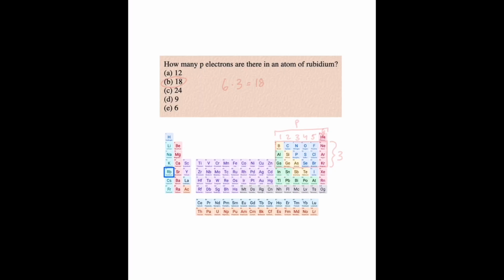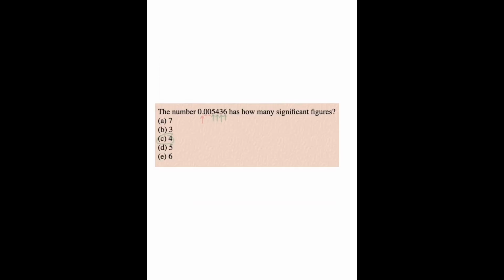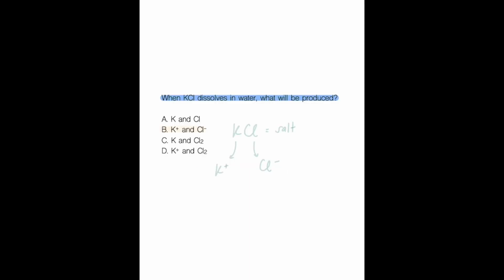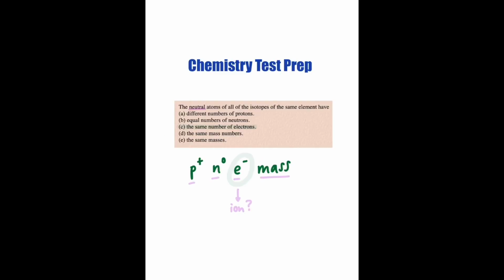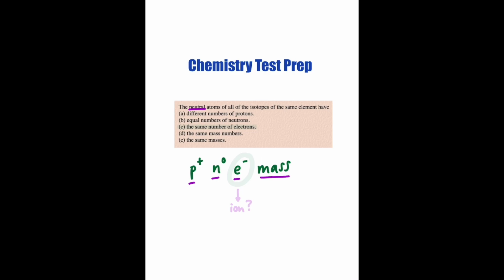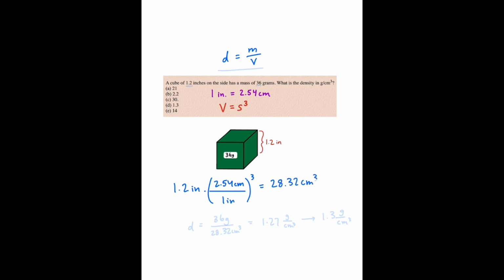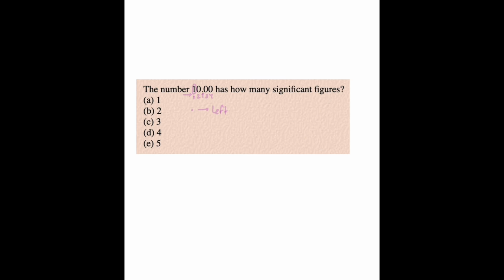Multiple Choice Questions for Test Prep (Compilation) - Chemistry Practice Problems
Let's practice solving multiple choice questions for some chemistry test preparation! These questions include topics such as significant figures, density, ions, isotopes, stoichiometry/unit conversions, and electron configurations.